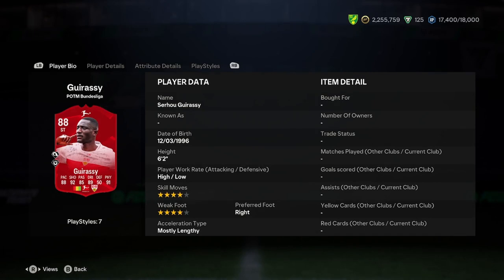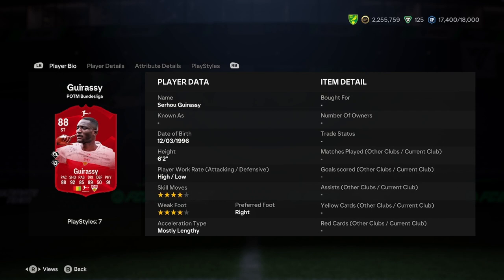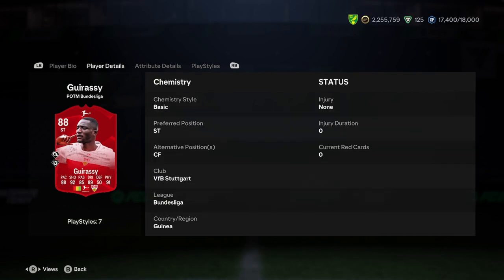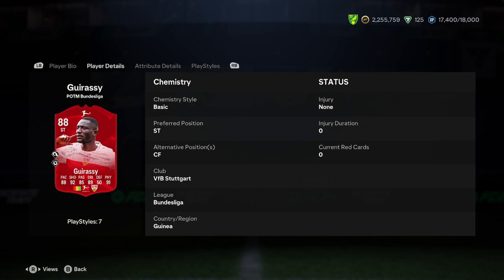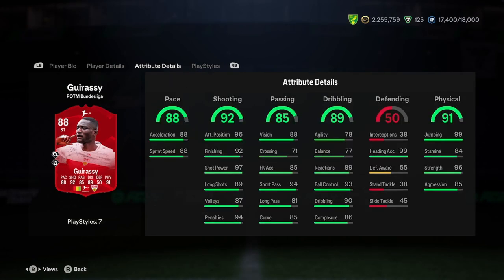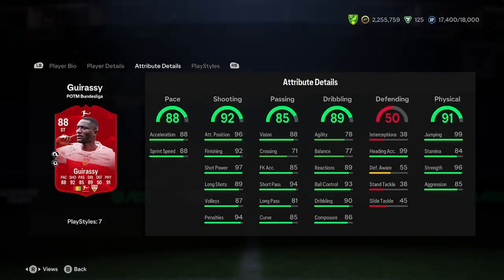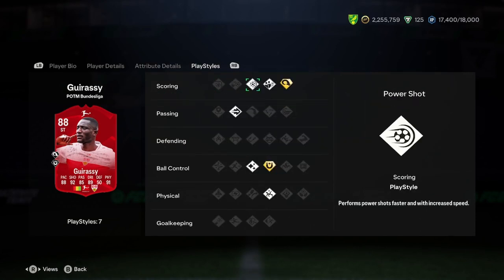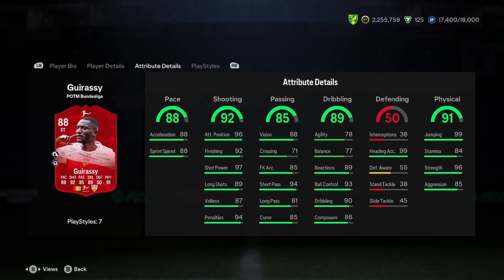88 Serhou Guirassy Bundesliga POTM SBC Player Analysis!! || EA FC 24 Ultimate Team